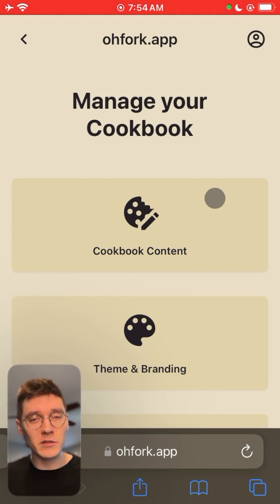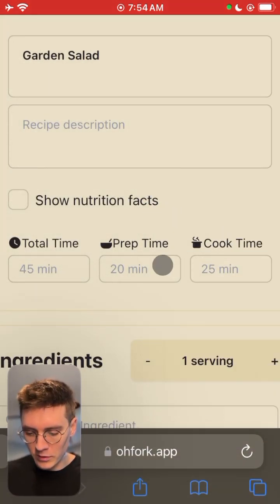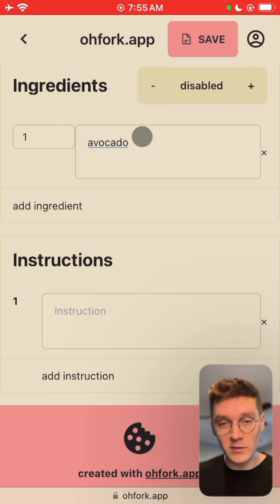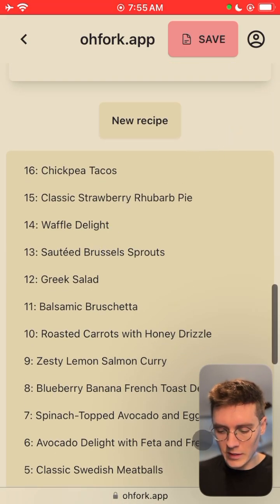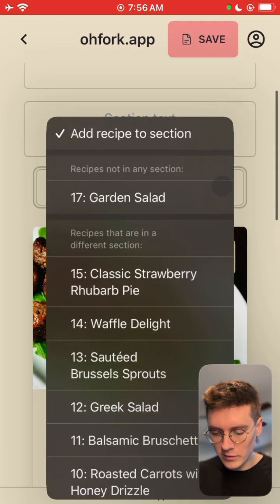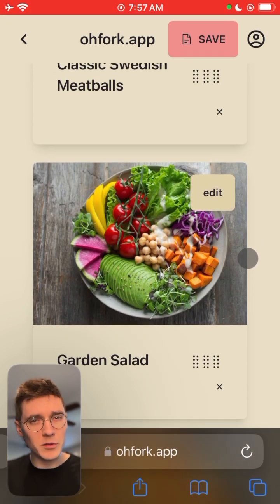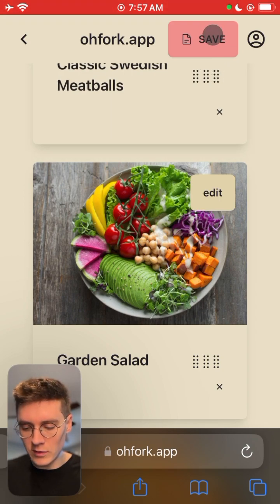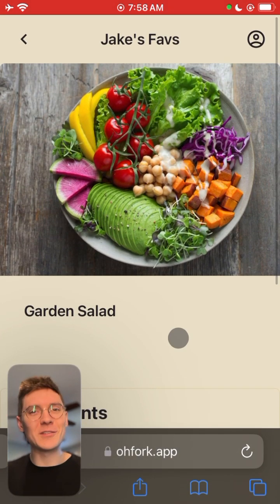Add recipe to your cookbook (ohfork.app)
TikTok & Instagram food creators with 20k-500k followers, earn recurring revenue by selling cookbook subscriptions. Create your own cookbook app in just a few hours for free.